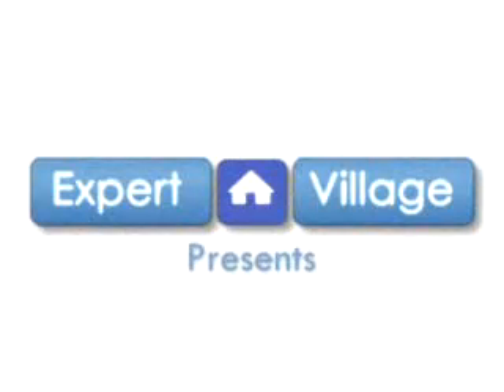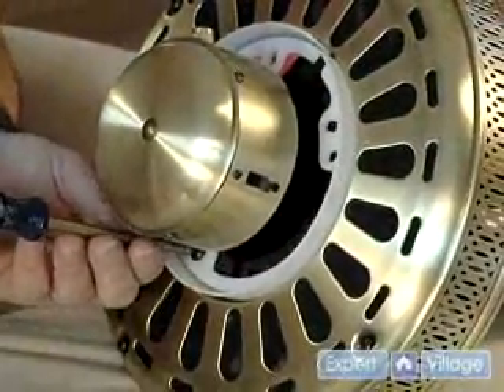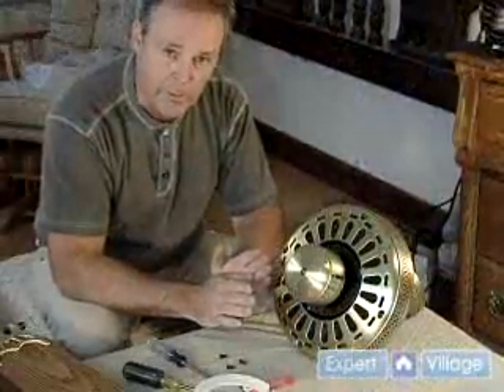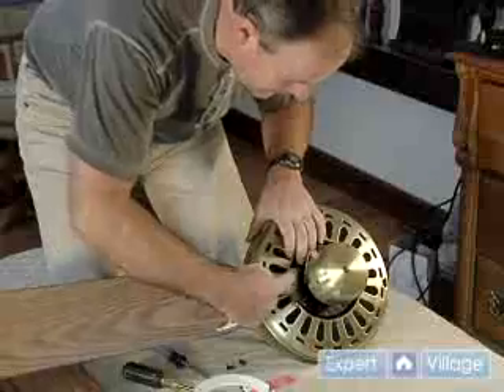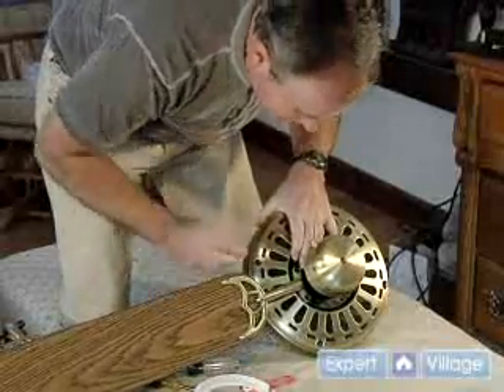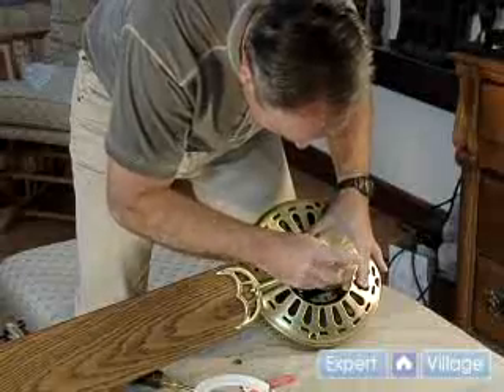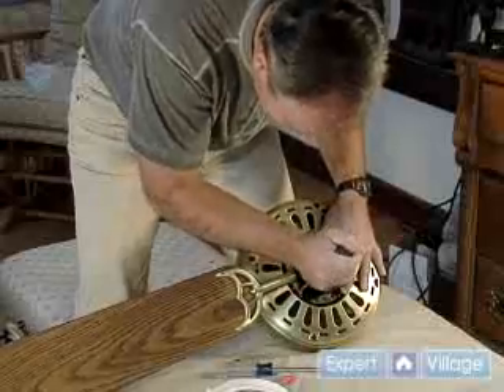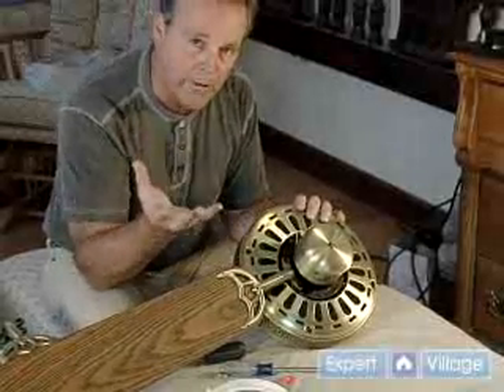How to Install a Ceiling Fan : Attaching The Fan Blades of a Ceiling Fan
Learn how to attach the fan blades to the motor in this free video clip.